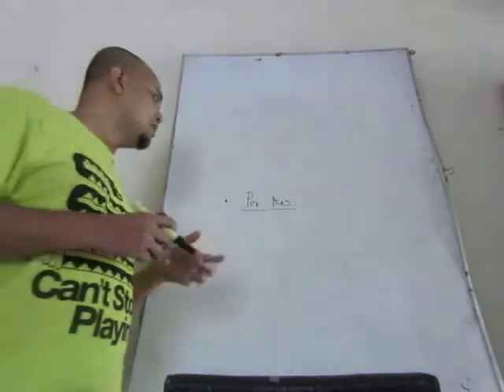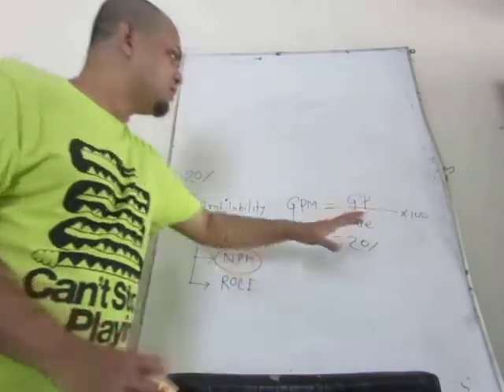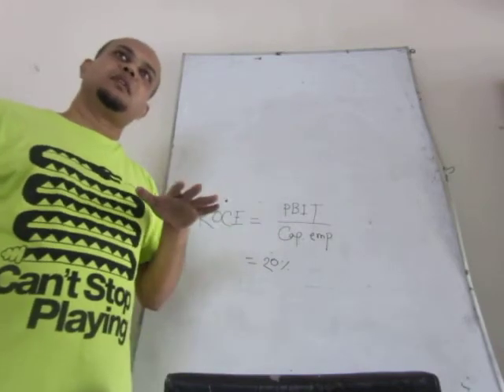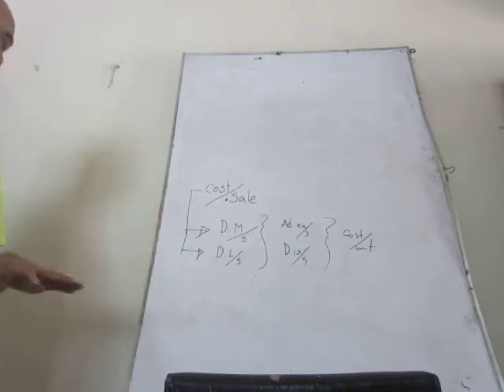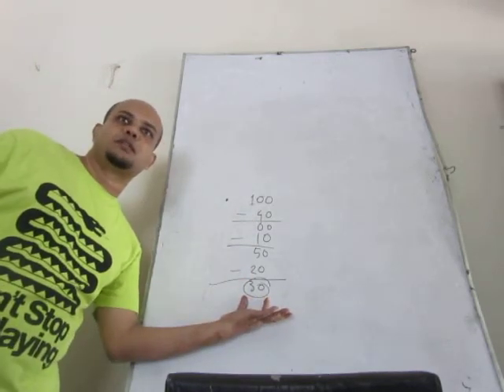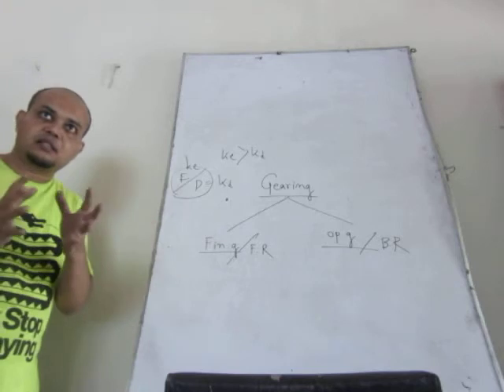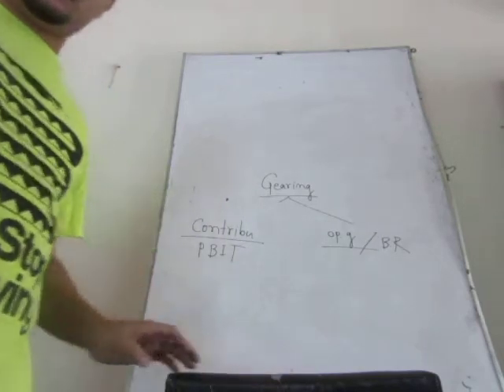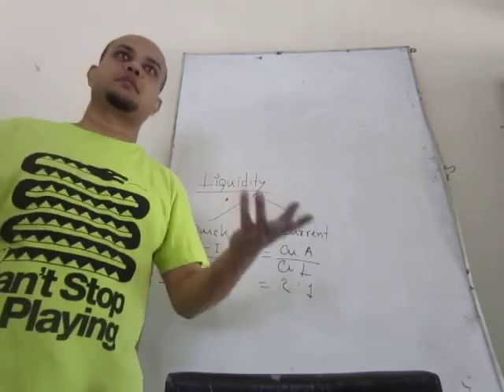ACCA SCHOOL F5 Performance Measurement by FPI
F5 Performance Measurement by using Financial Performance Indicators/FPIs
By- Institute of Finance and Accounting, Khulna